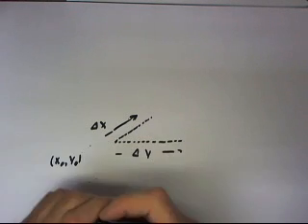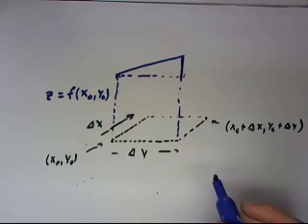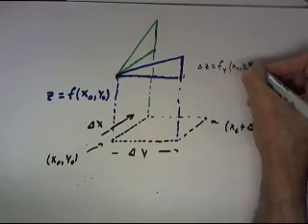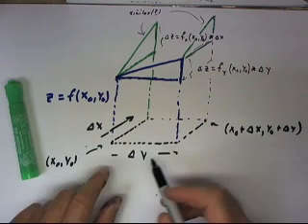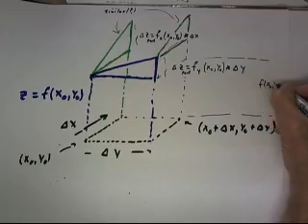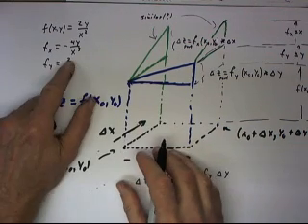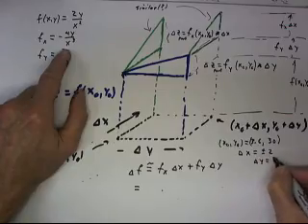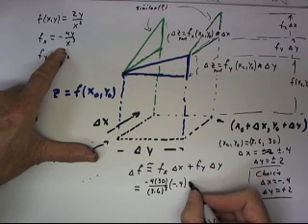dagmult1117_differential_and_propagation_of_errors__beware_possible_numerical_error__b__14